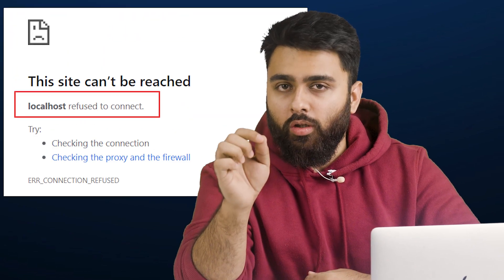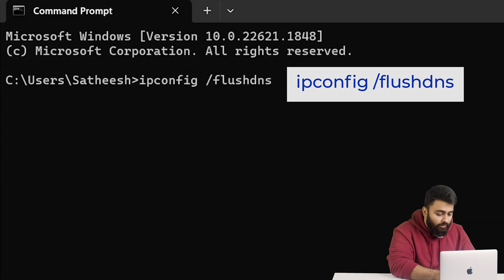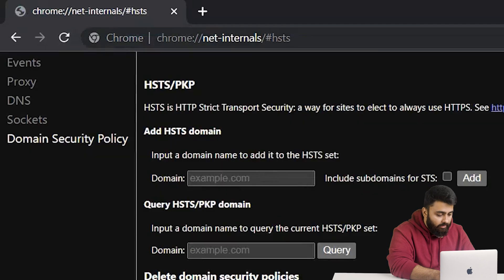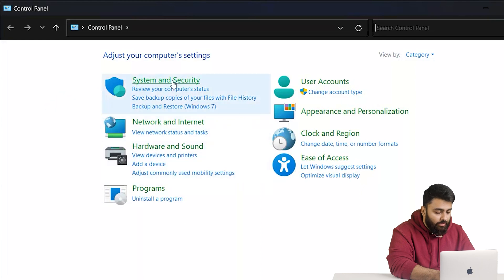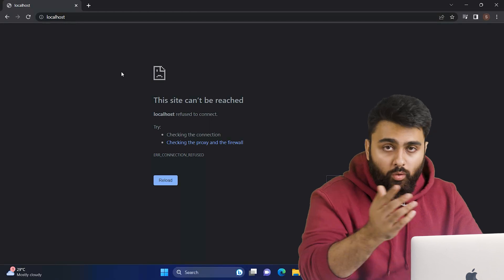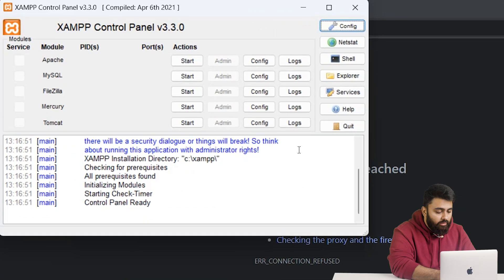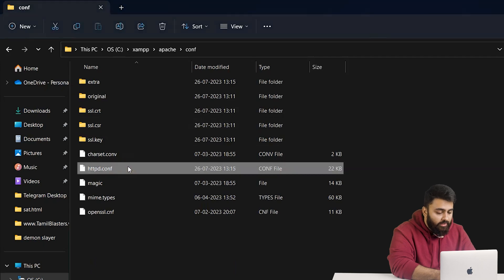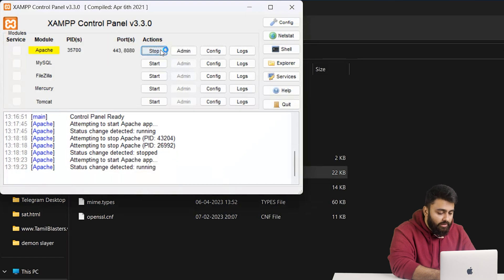Quickly Fix "Localhost Refused To Connect" in Chrome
Learn from security experts the 4 quickest fixes for the "Localhost refused to Connect" error:
1) flushing dns
2) changing chrome settings
3) changing firewall settings
4) using Xampp software.

Command Prompt:
ipconfig/flushdns

00:00 - Fix 1
00:25 - Fix 2
00:57 - Fix 3
01:24 - Fix 4
02:35 - Last Resort